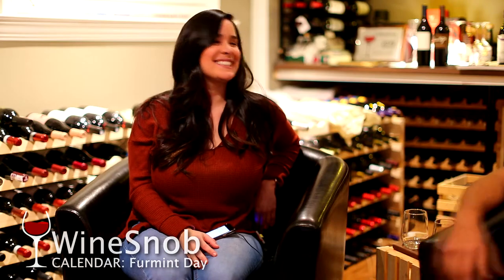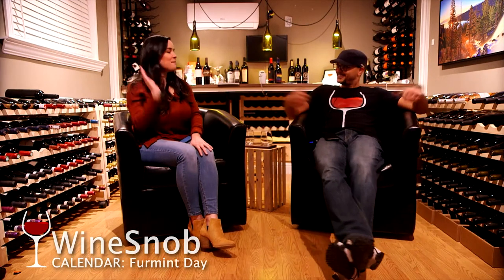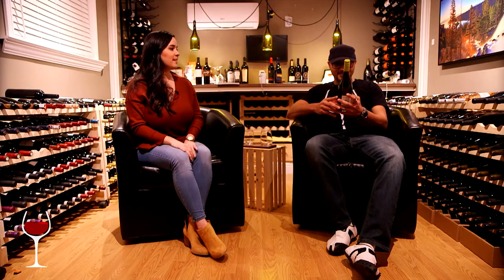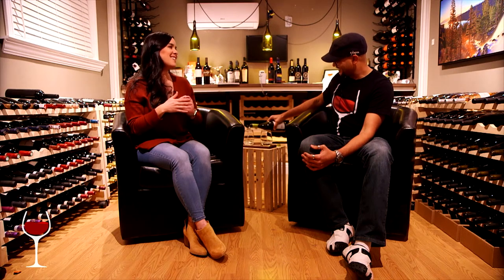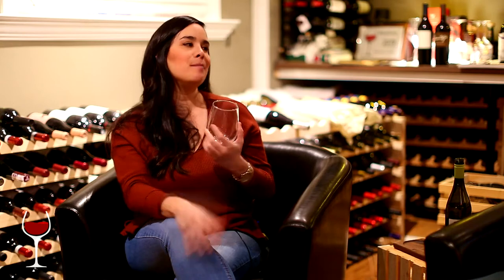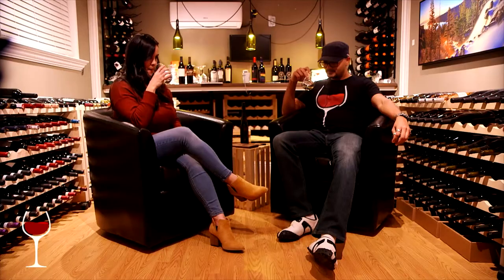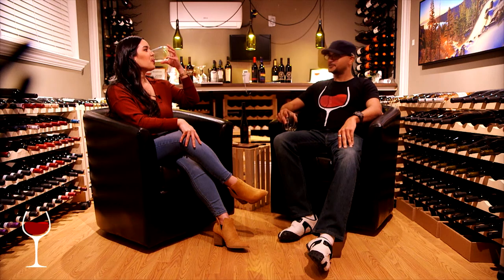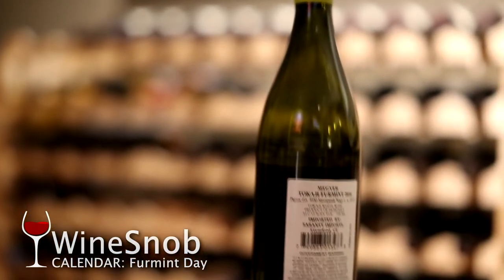WineSnob Calendar: Furmint Day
Join fellow wine blogger Maria (IG: @Uncorked_notes) and I as we explore Furmint wine for the first time.

Furmint is a native Hungarian varietal.
Both wines we explored are from the Tokaj region.
While fairly dry overall, it still retained mouth
watering characteristics. Green apples, ginger and citrus
were fairly prominent as well as noticeable mineral terroir.

The late harvest Furmint showed ver similar characteristics
but also added a prominent honeysuckle on the nose and in the body
as well as a noticeably weighted viscosity. However it wasn't
as sweet as one might expect, making it more enjoyable as a casual
sip.

It's interesting to see how different varietals express themselves.
I very much enjoyed exploring Furmint for the first time ever.
I certainly look forward to exploreing more Hungarian wines in the future.

Have you tried Hungarian wines? Do you have an favorites?
Please share in the comments below. Most of my wine adventures
always start in the comments section.

Thank you for sippin along with
winesnob. Remember to venture off the beaten path. Until the next time, cheers!